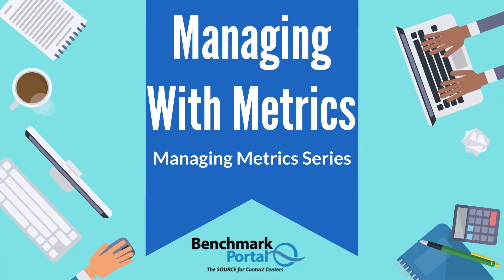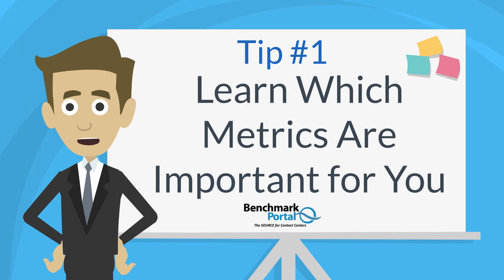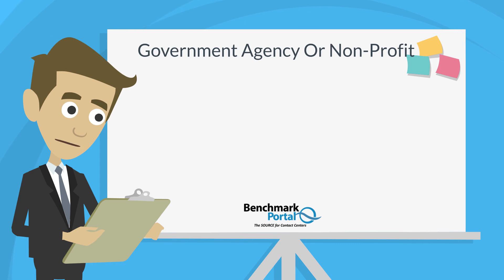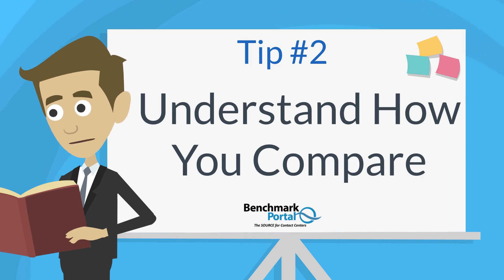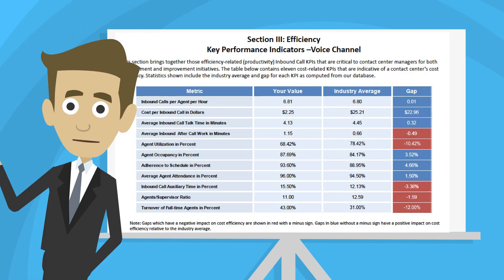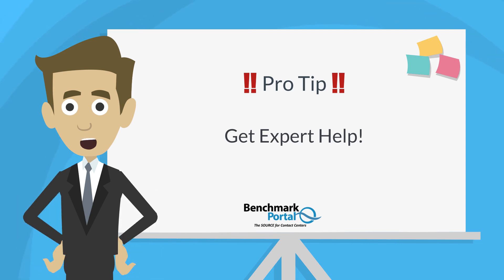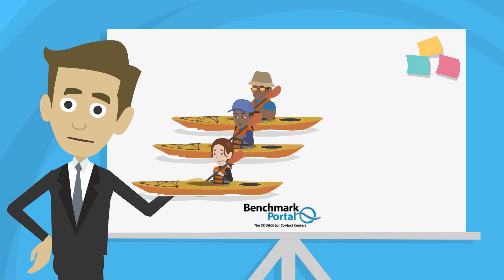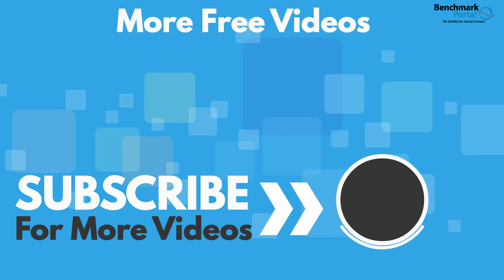Managing With Metrics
Contact Center managers deal with a lot of metrics.  Understanding how to use these metrics to manage is a key to success.  This video is a quick primer for some basic concepts that you can use to pull out the metrics that matter to you, and to understand how to use them to best effect to reach your goals.

We also have comprehensive online on-demand training programs that are chock full of helpful and useful information that will improve your professional skills. To find the right training program that’s right for you

Benchmark Portal has helped thousands of individuals and organizations around the world to improve their performance through professional certification programs, in-person and online training courses, as well as contact center benchmarking and consulting services that tell your organization where you stand in relationship to your industry peers and top performing contact centers around the globe.